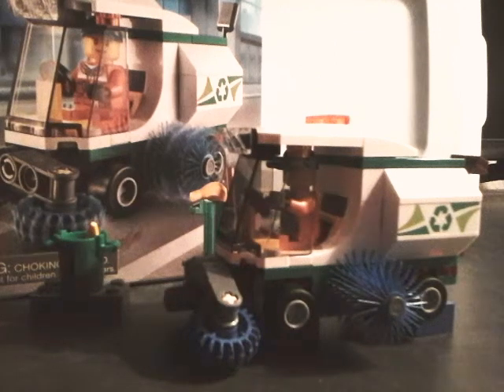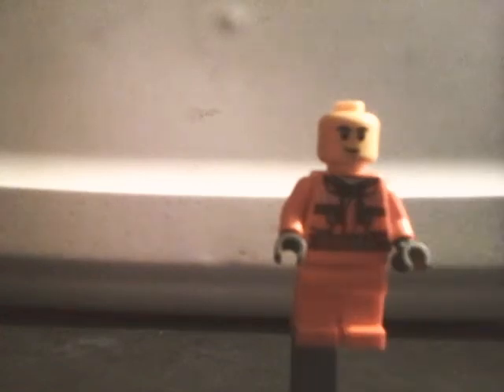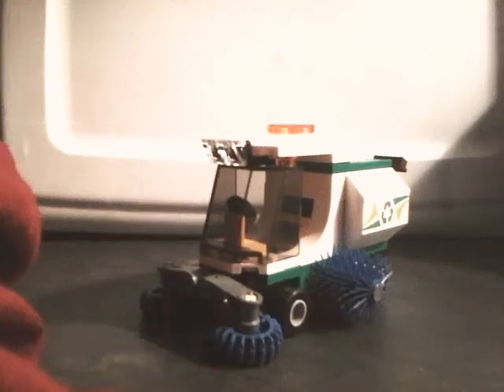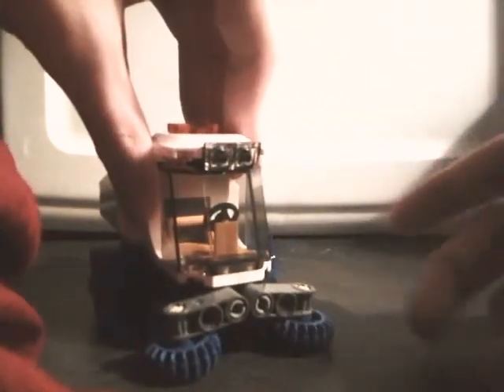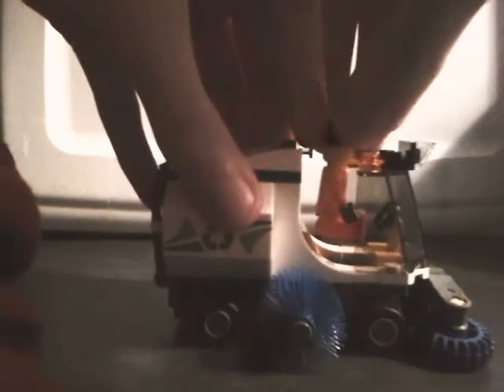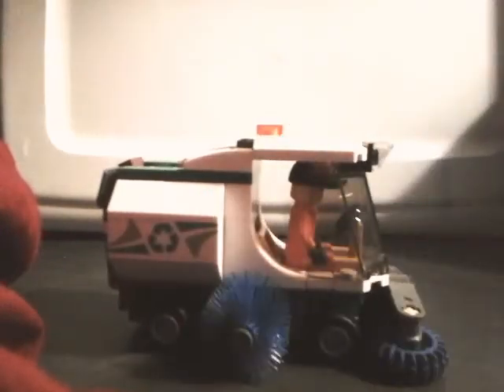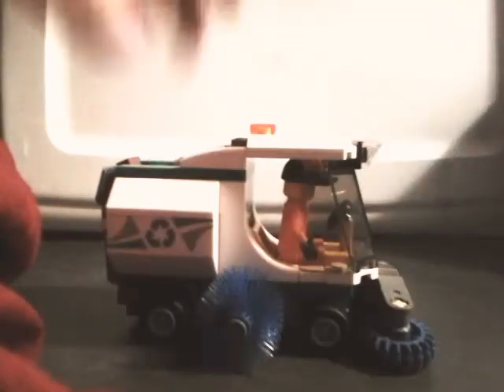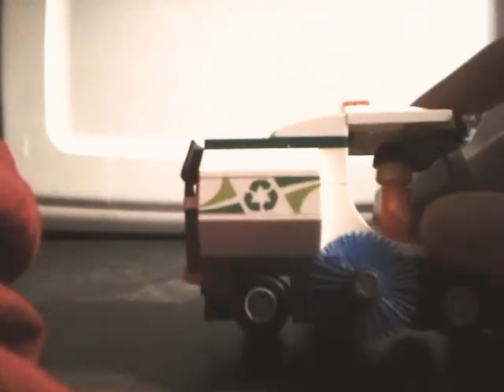Lego City Street Sweeper Review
Bean0s